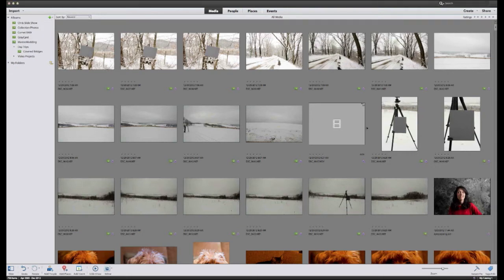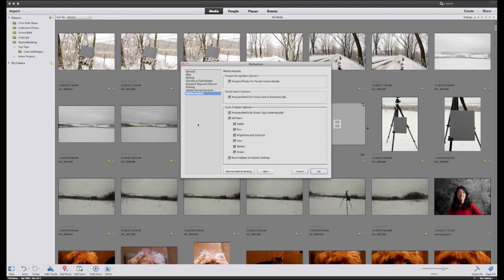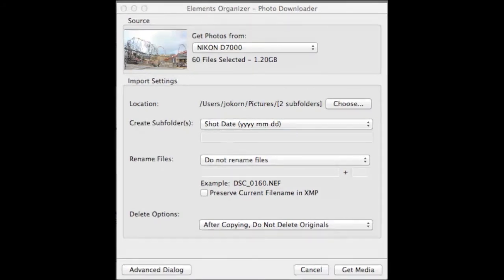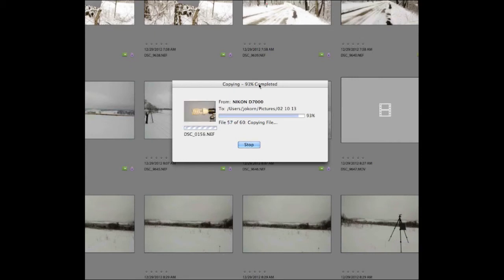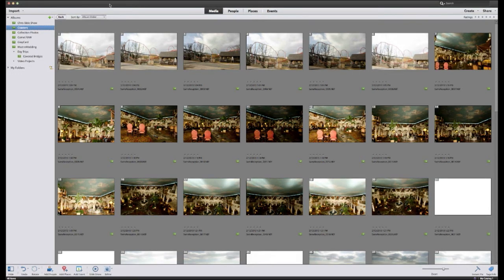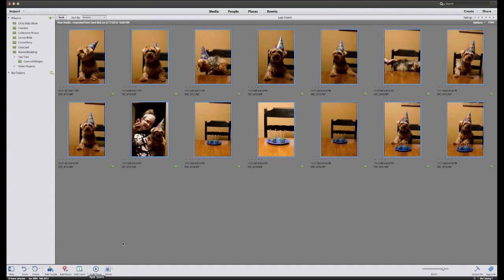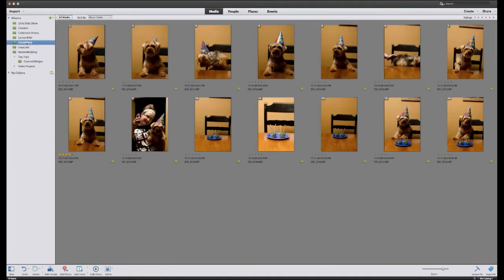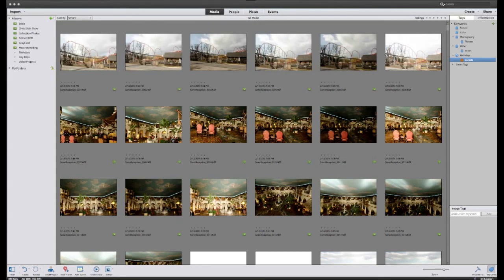Photography Weekly #78 Part One Elements 11 Series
In this first week we will be digging into the organizer and learning how to better organize our pictures so that we can locate them easily.

If you enjoy this lesson please check out my learning DVD's Or to help with the shows you can donate to help keep us a float.